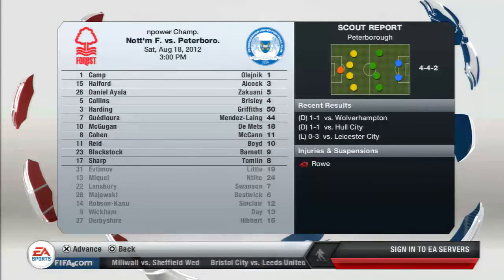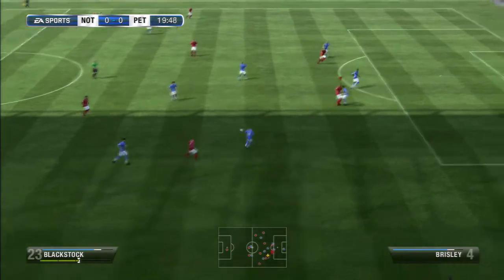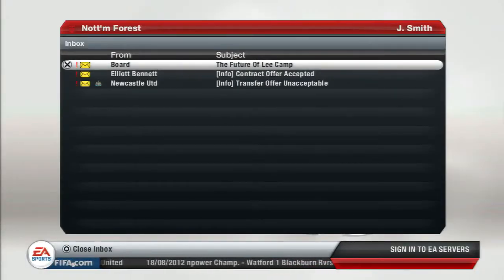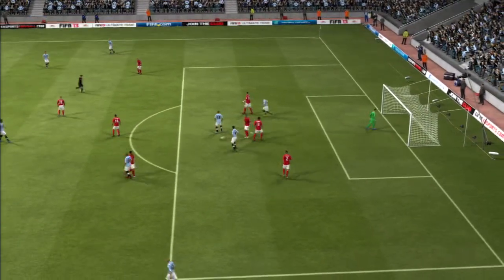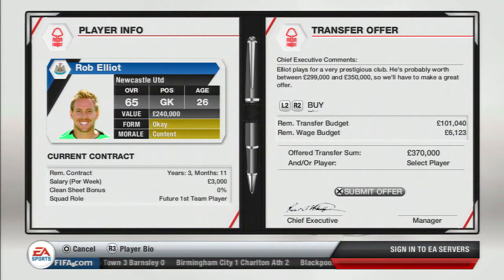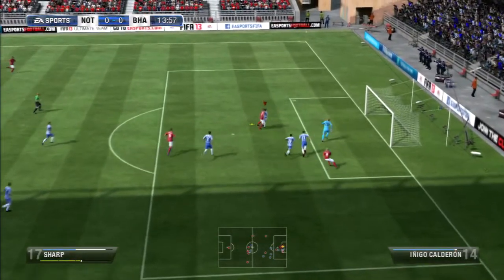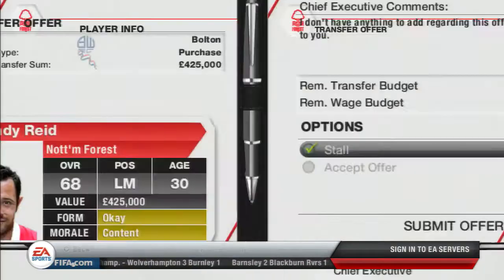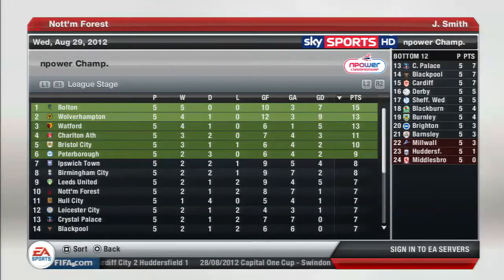FIFA 13 - Nott'm Forest Career Mode - Up Against the Bottom Boys! - #3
3 games today, all against teams in the bottom region of the league, how do I do?
A like would be really appreciated here, takes ages to edit etc!